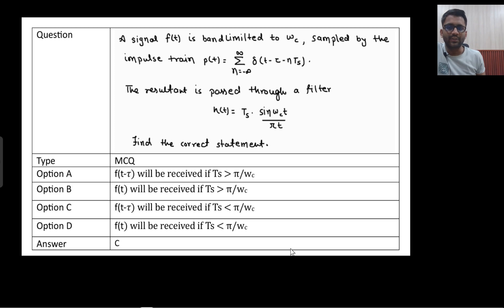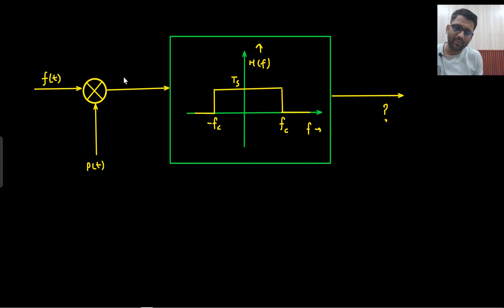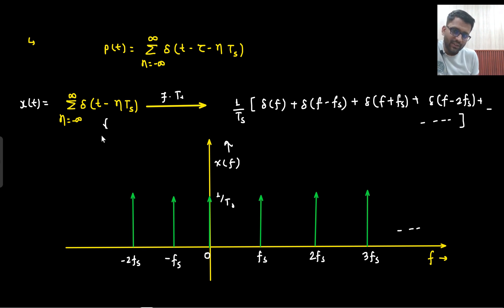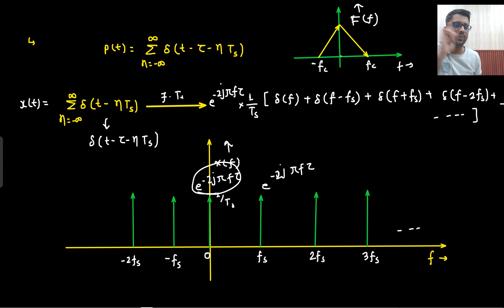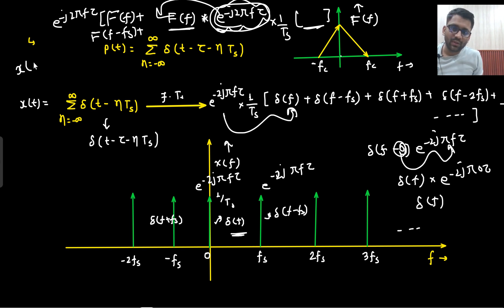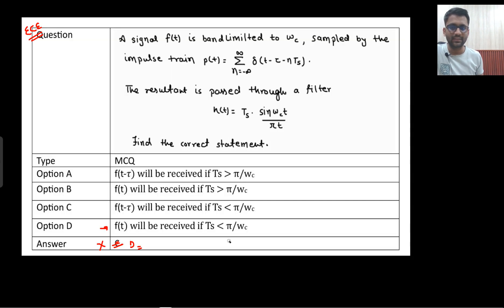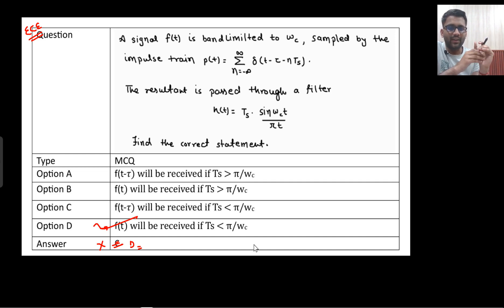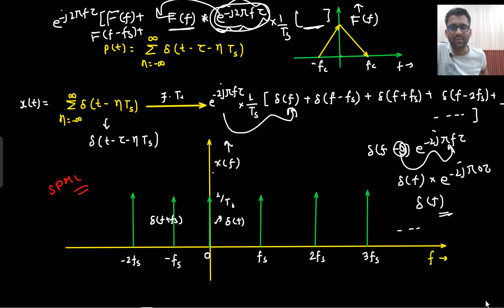🔥Sampling Question in GATE 2025 ECE || Himanshu || PrepFusion